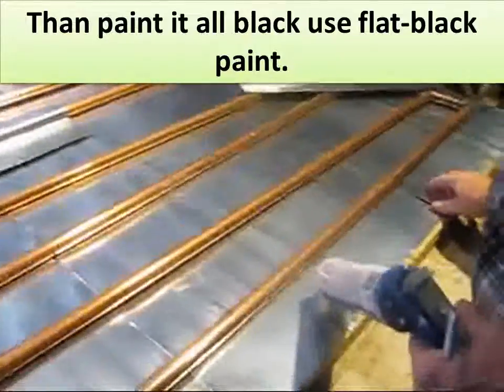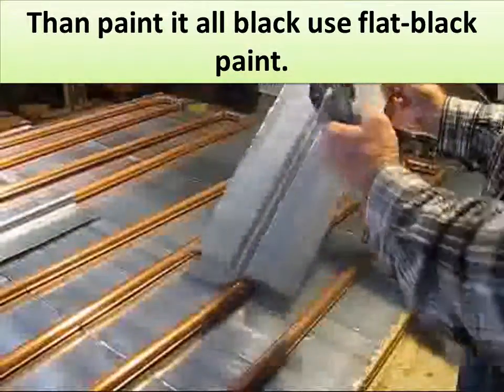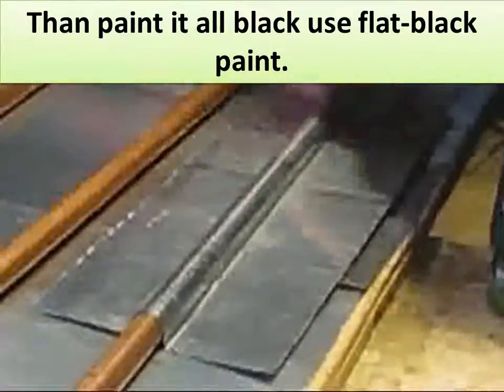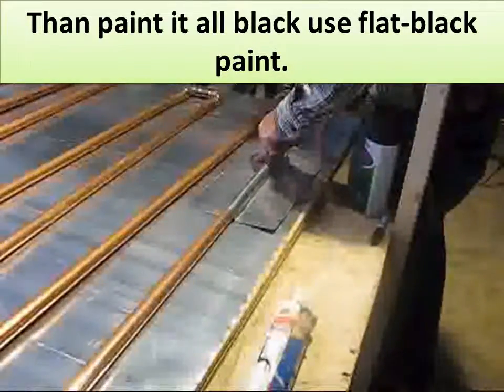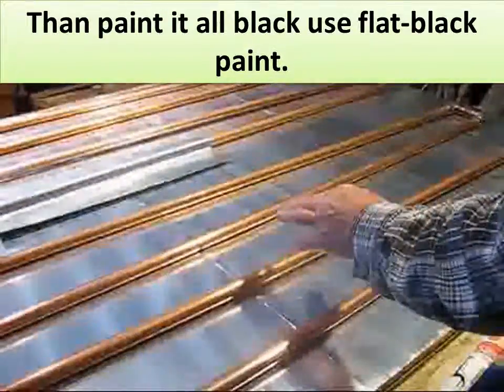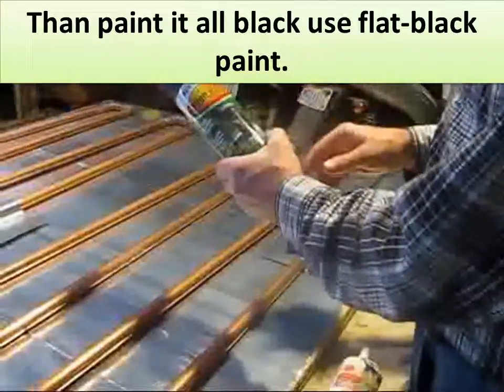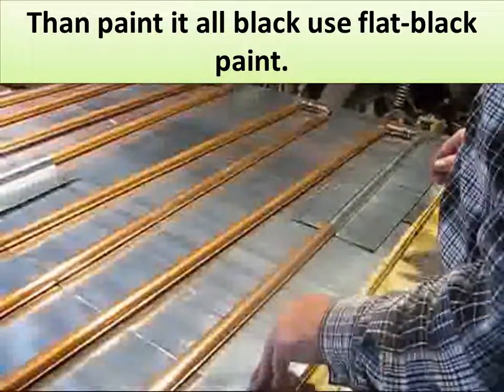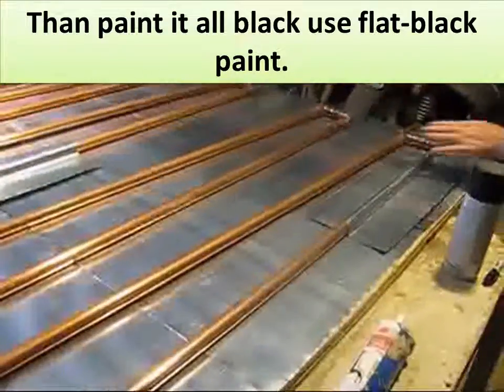BeMercy Build10 Diy Solar Water Heater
Diy Solar Water Heater